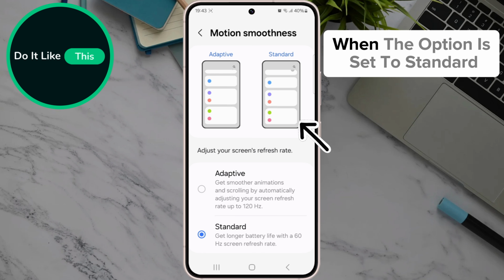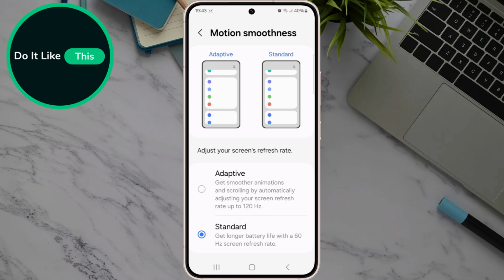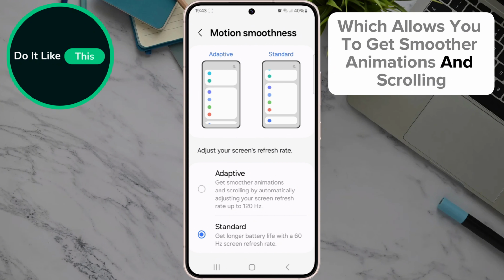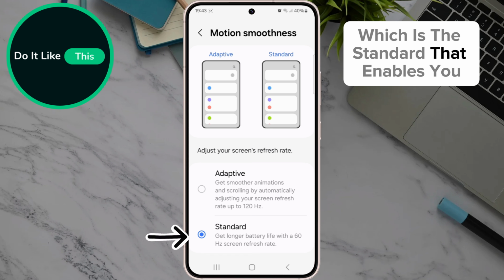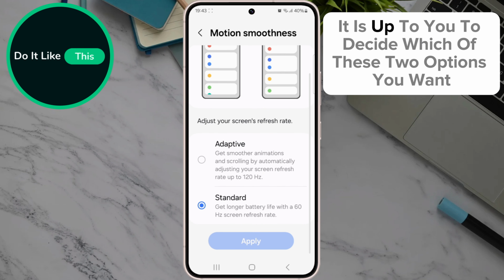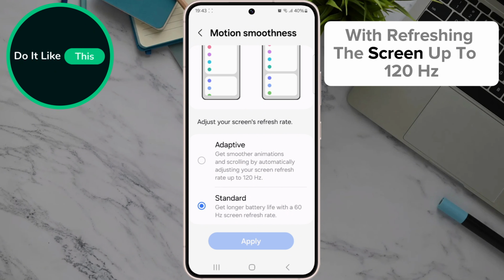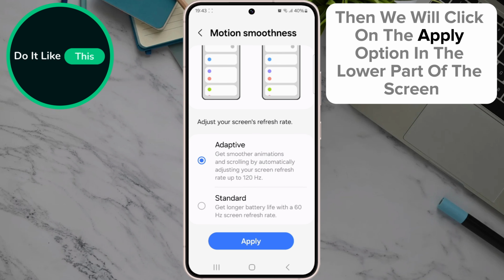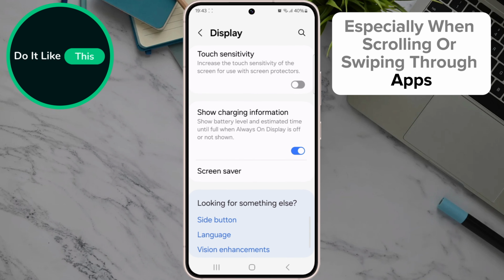How To Change Motion Smoothness On Samsung | One UI 6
Learn How To Change Motion Smoothness On Samsung

Unlock the full potential of your Samsung device with our ultimate guide on **how to change motion smoothness on Samsung** using **One UI 6**! 🎉 Whether you're looking to enhance your viewing experience or save battery life, we've got you covered. In this video, we'll walk you through the simple steps to customise your motion settings like a pro. Discover how different motion smoothness options can affect gaming, media playback, and everyday use. Don’t miss out on our tips and tricks for optimising performance and interface fluidity! 📱✨